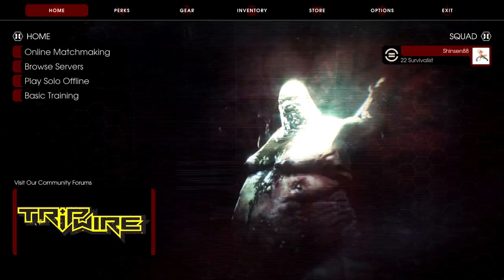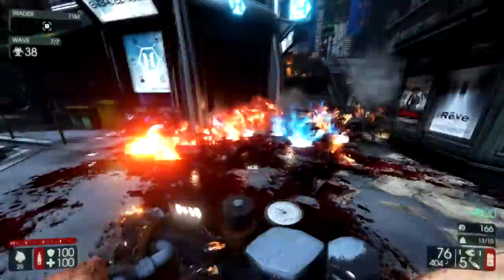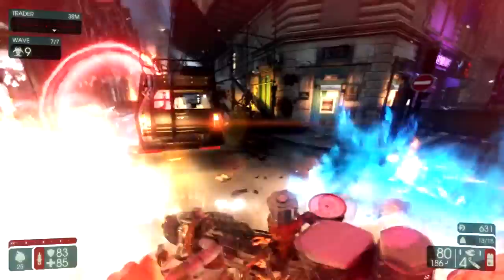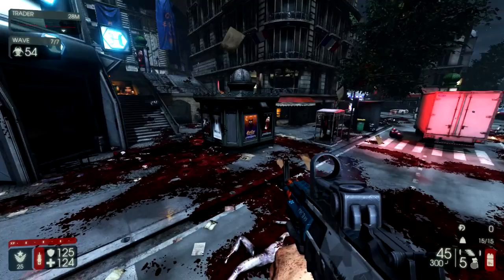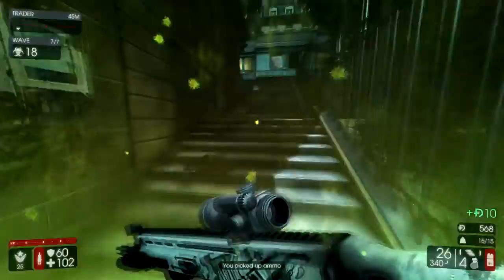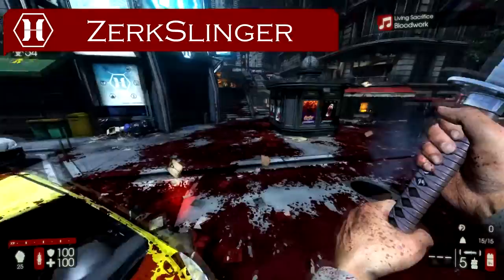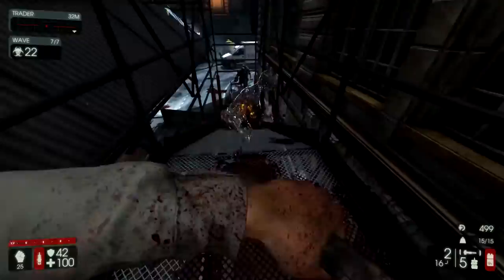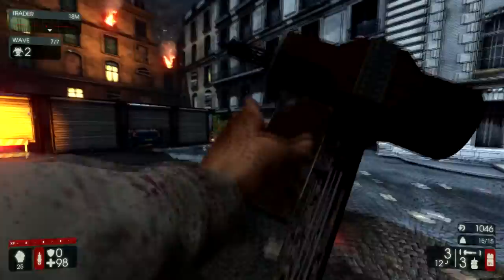Killing Floor 2 - More Off-Perk Builds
Just because we have Survivalist now doesn't mean we can't still be effective with off-perk weapons! Here are three more cool ones. Thank you for the viewer suggestions on the previous episode!

Expect more KF2 on the channel soon!